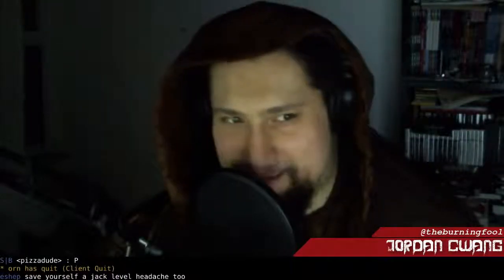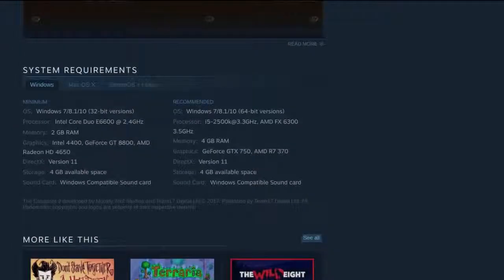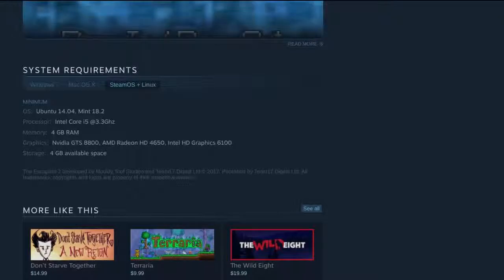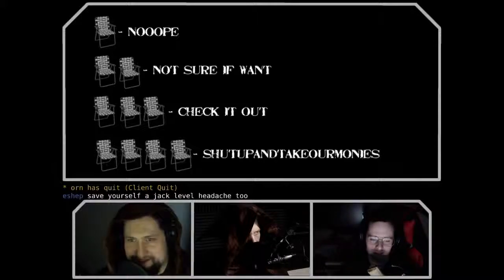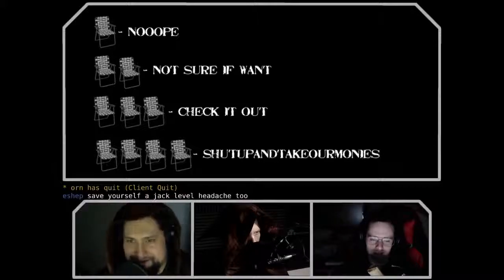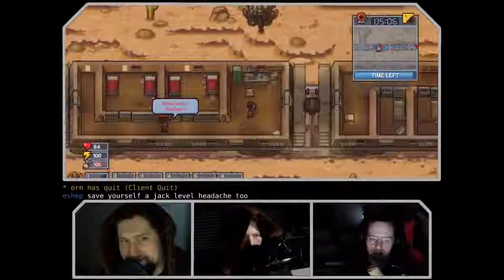ChairQAsition: The Escapists 2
Your intrepid heroes provide the quality assurance that should have been done in the first place. The Escapists 2 faces the ChairQAsition!

Game: Escapists 2
Webzone: The Escapists 2
Devel: Team17 Digital Ltd , Mouldy Toof Studios
Engine: Unity
Price: $19.99
Wazzat: Craft, Steal, Brawl and Escape! It’s time to bust out of the toughest prisons in the world as you return to the life of an inmate in The Escapists 2, now with multiplayer!

Mandatory Disclosure: Keys, we were sent them.